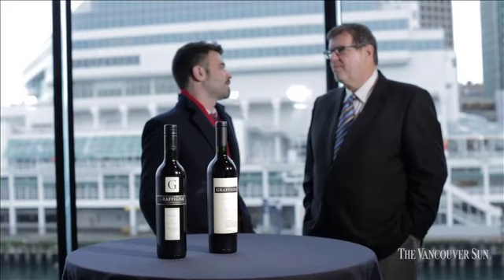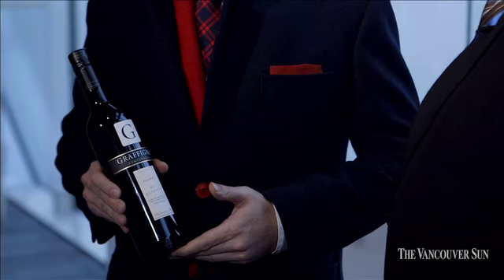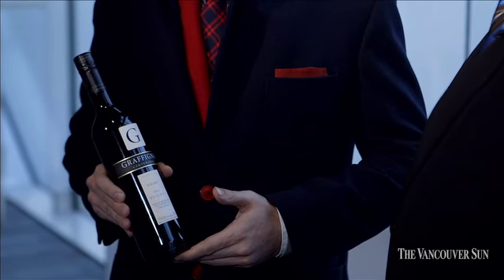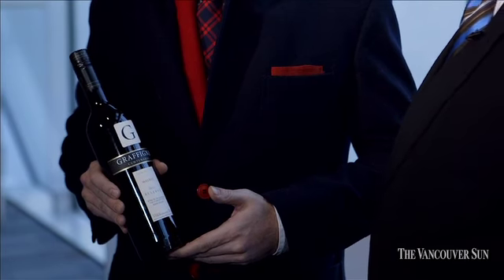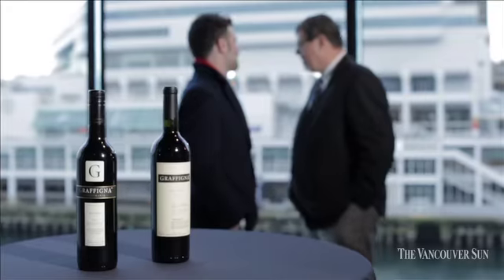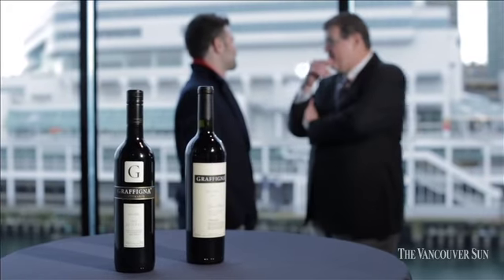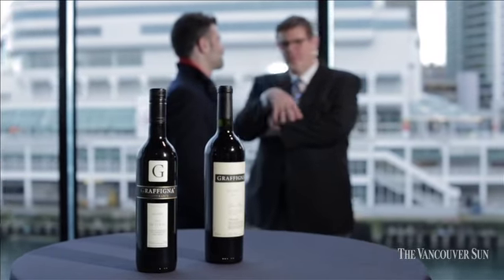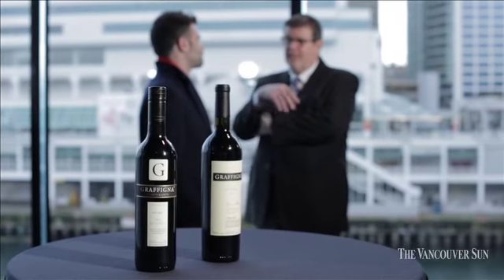Terroir Deconstructed Part 4 - Altitude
Federico Lleonart Global Brand Ambassador Graffigna